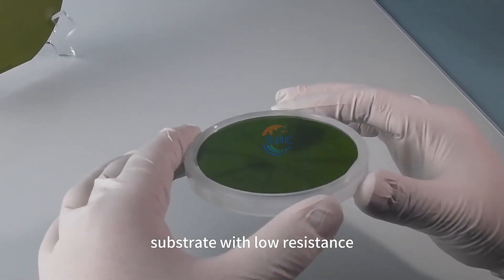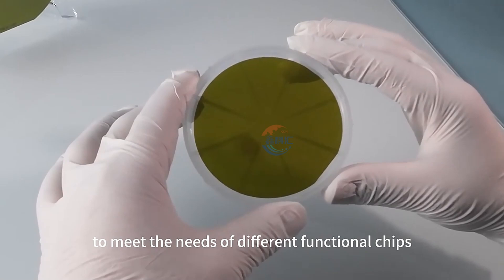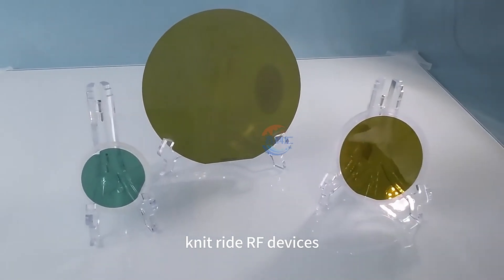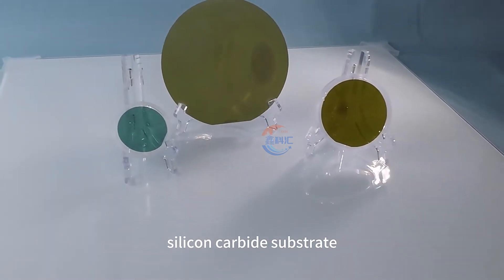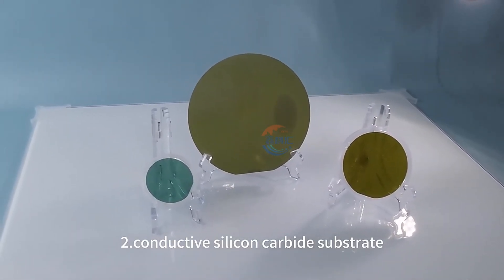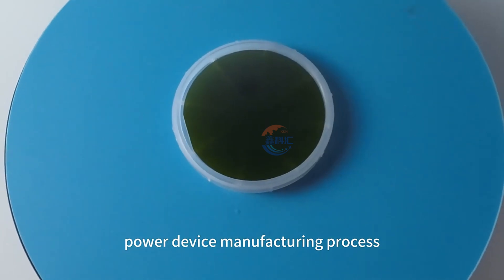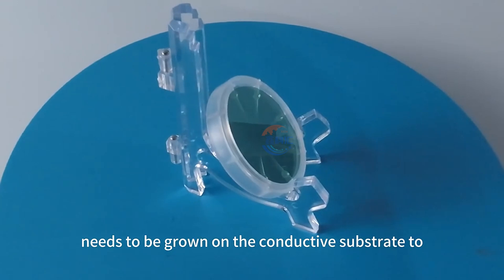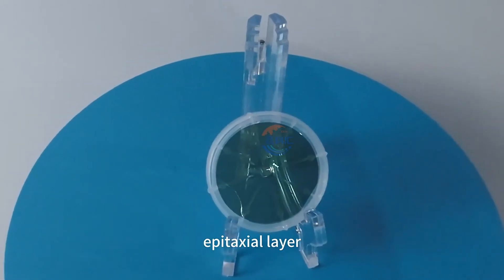SiC (silicon carbide) Wafers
Share today: SiC (silicon carbide) Wafers

SiC wafers or silicon carbide wafers are thin sheets of silicon carbide crystals used primarily in semiconductor applications.

SiC is chemically stable and resistant to chemical corrosion. SiC has better thermal conductivity than silicon., wider bandgap characteristics

SiC wafers are used in devices such as MOSFETs, Schottky diodes and power inverters that require high efficiency, high power density and high temperature operation.

Shanghai Xinkehui is a professional manufacturer of Sapphire window#Sapphire case， Sapphire tube，SIC Wafers, SOI wafers, Caf2 wafers, Sapphire wafers, Color sapphire and other semiconductor and optical materials.